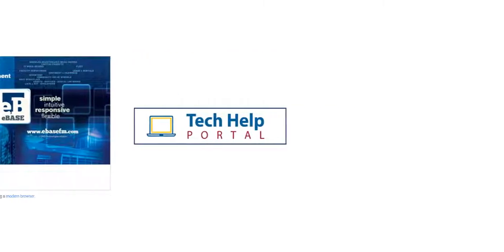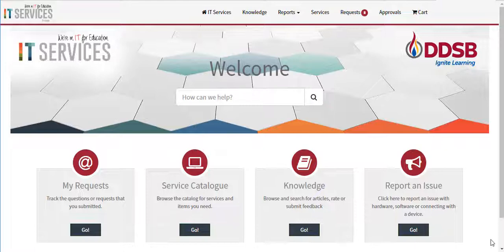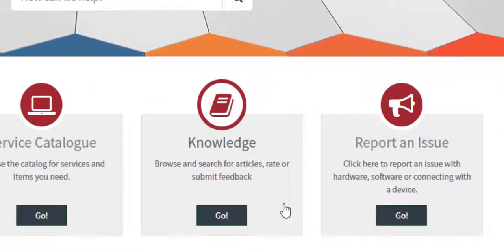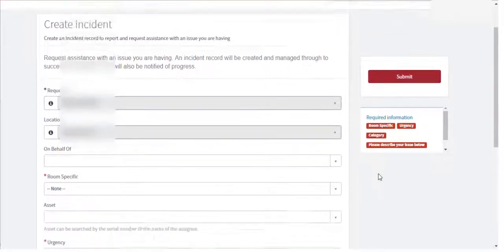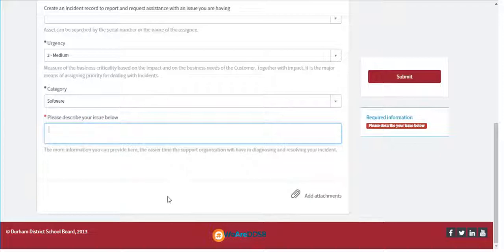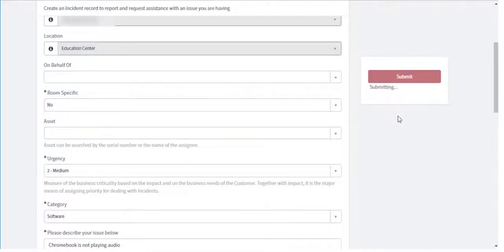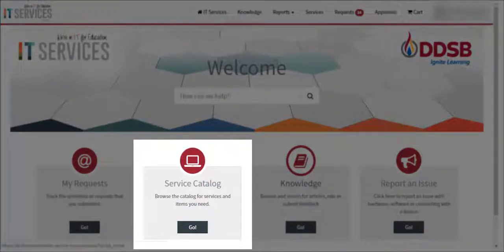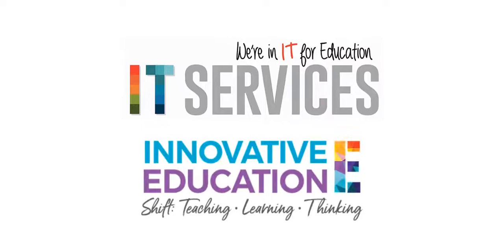Tech in 2 - ServiceNow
DDSB IT Services has launched a new help ticket system. In addition to submitting requests for service, the new page contains a knowledge base of articles that can help you fix and use technology in the DDSB.